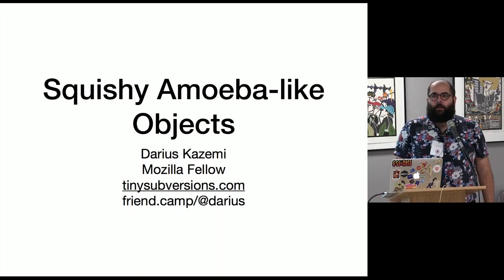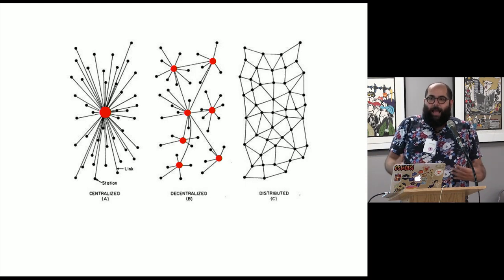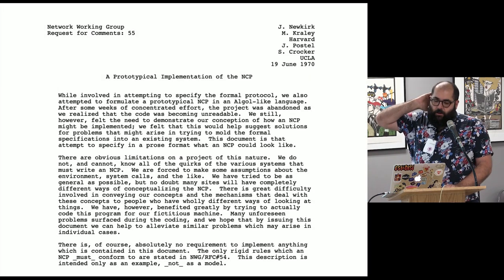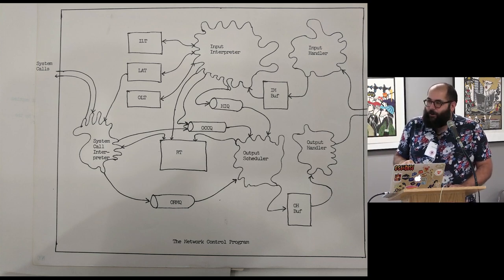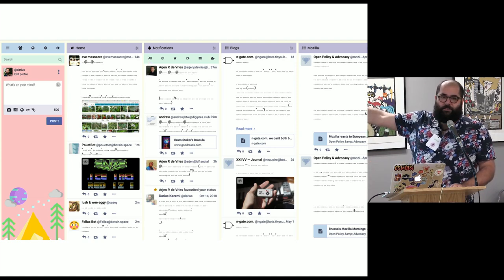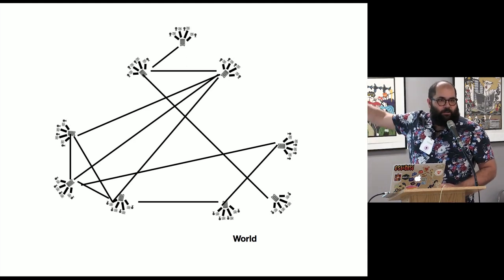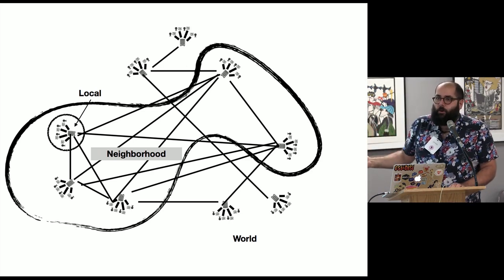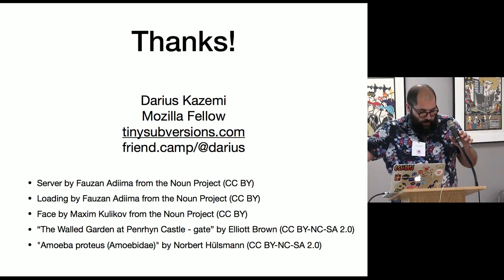Squishy Amoeba-Like Objects - Darius Kazemi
On June 19th, 1970, a group of computer scientists who were inventing the internet referred to key pieces of its proposed design as "squishy amoeba-like objects". Amoebas are porous yet have well-defined boundaries. Thinking about these creatures gives us new ways to think about networks and communities and technology. This talk makes a case for the squishy amoeba-like object as an organizing principle for what is broadly being called "the decentralized web", a web outside of monolithic, monopolistic actors.